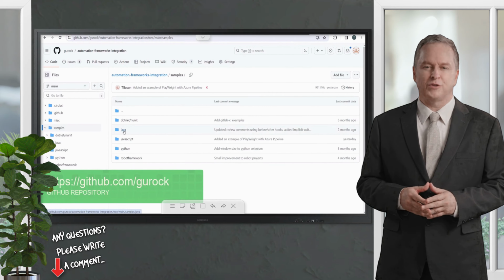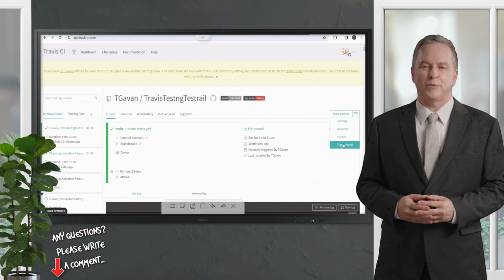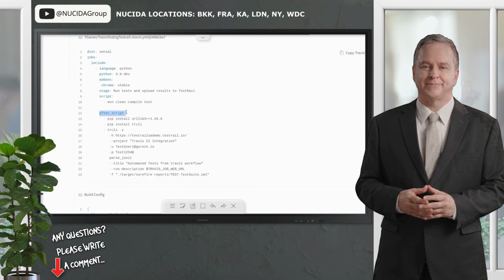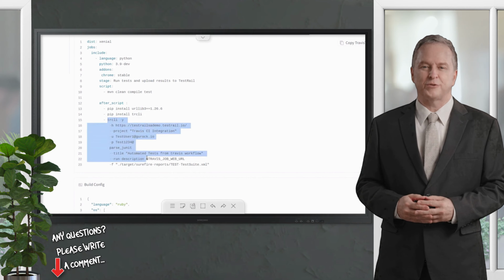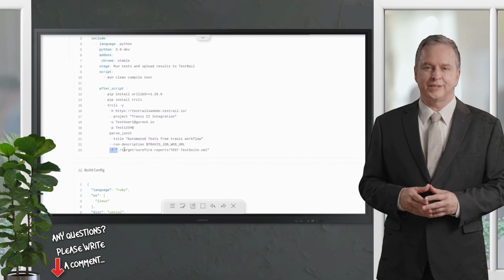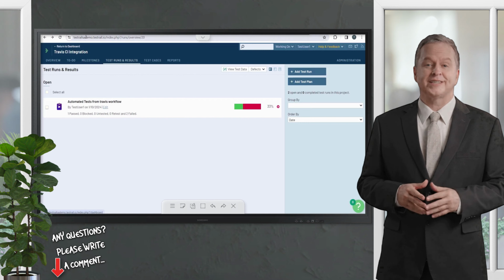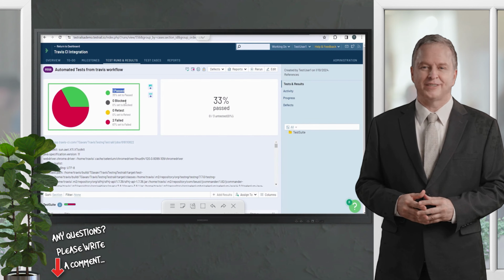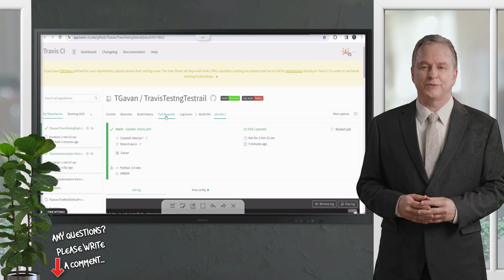🛠️ Automation Selenium Tests with Travis CI & Upload Results to TestRail | NUCIDA Group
🙋‍♀️ In this tutorial, you'll discover how to streamline your Selenium tests by integrating Travis CI and seamlessly uploading results to TestRail. Say goodbye to manual processes and hello to efficient testing!

In this comprehensive tutorial, discover how to seamlessly integrate Selenium tests with Travis CI for continuous testing automation. Learn step-by-step how to run your Selenium tests automatically and upload the results directly to TestRail, enhancing your test management process. Perfect for developers and QA professionals looking to optimize their CI/CD pipeline, this guide will help you ensure that your tests are efficiently executed and tracked, leading to higher quality software delivery.

🔧 Configuring Automated Processes:
Learn how to set up automated processes in Travis CI using a YAML file. This structured approach enables you to specify build processes effortlessly.

🛠️ Integration with GitHub:
Travis CI offers seamless integration with various version control tools, and in this demo, we'll focus on GitHub. Follow along to see how easy it is to automate your testing workflow.

By the end of this video, you'll have the tools and knowledge to optimize your testing efforts, saving time and resources. Let's dive in and revolutionize your testing strategy!